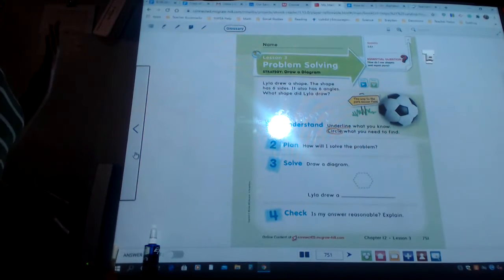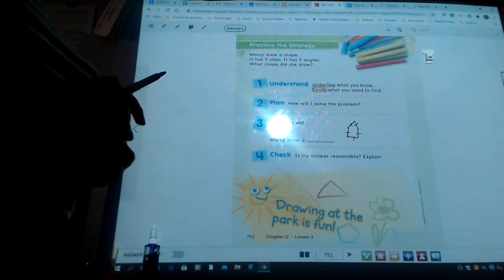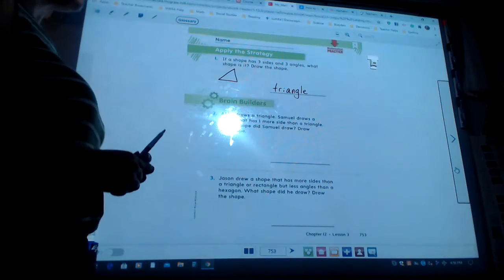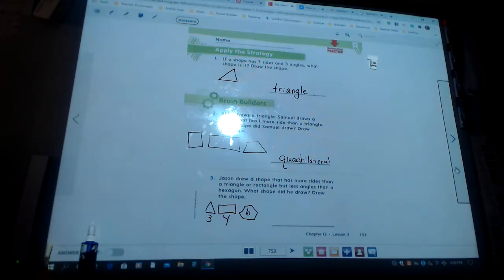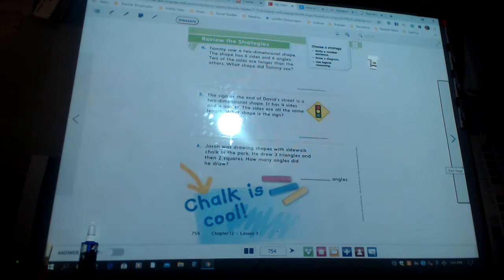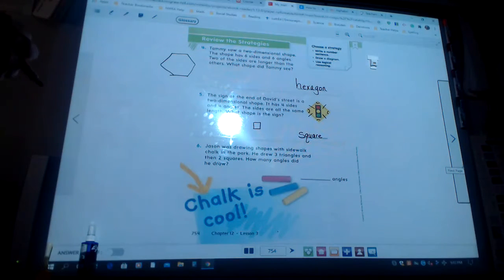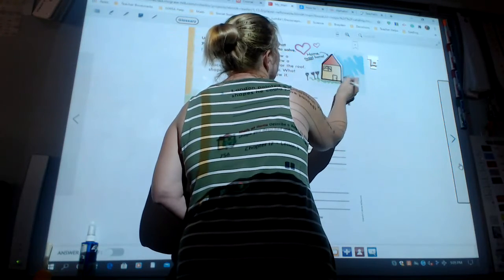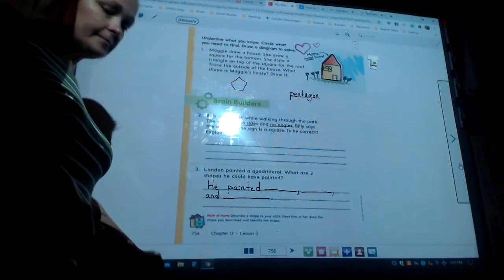Math pages for August 26, 2020